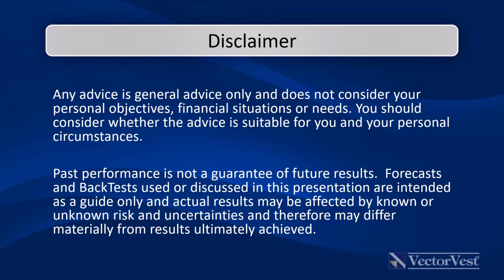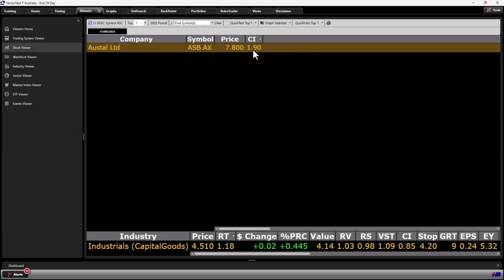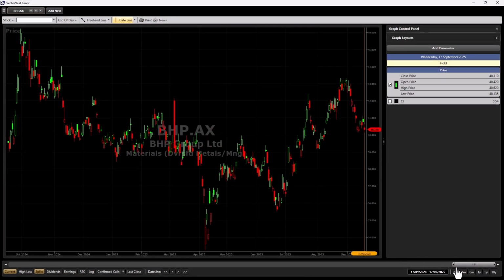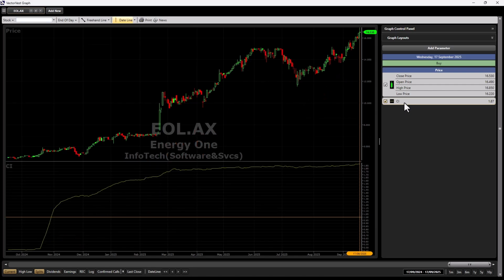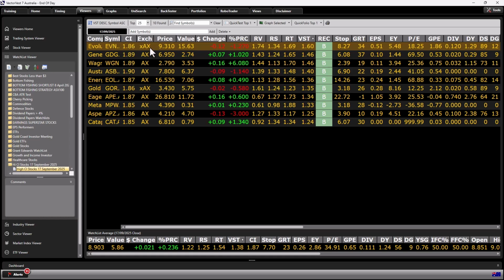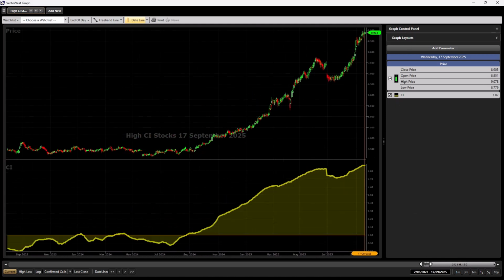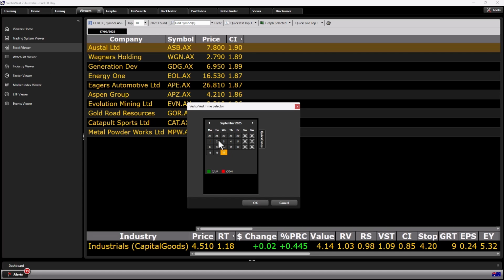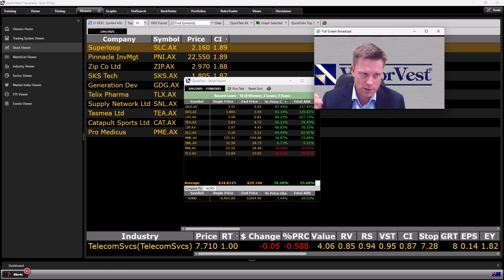How To Find Winning ASX Stocks Fast!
Which ASX stocks display the smoothest left-to-right price trends? VectorVest offers a powerful technique to help you identify consistently upward-trending stocks—quickly and easily, every single day.